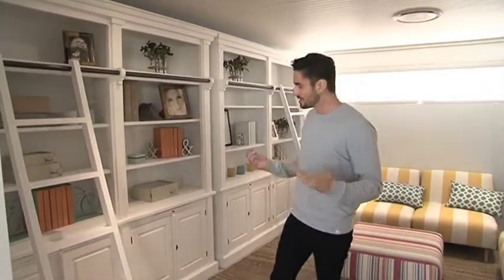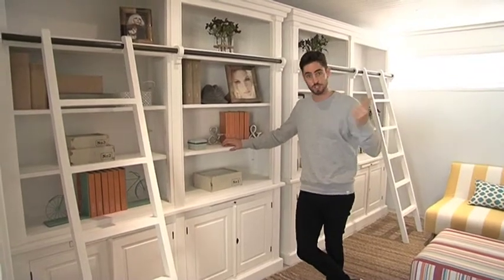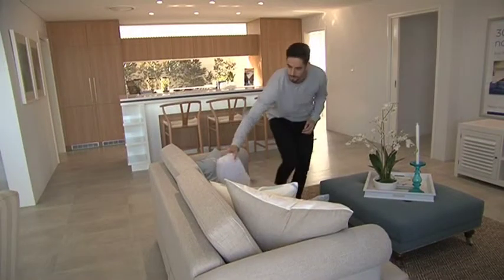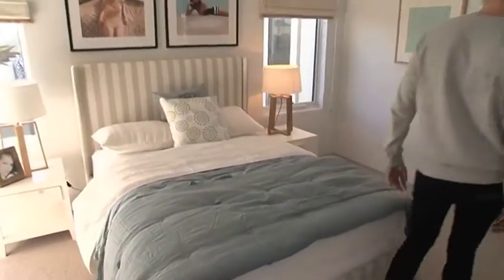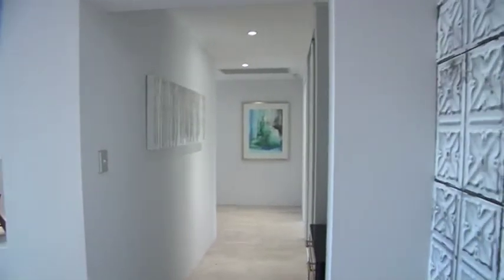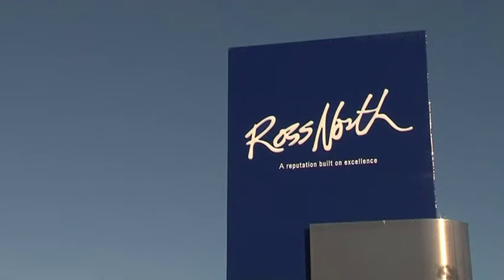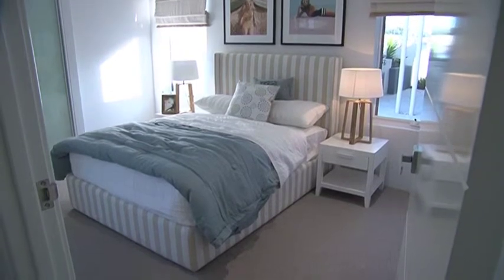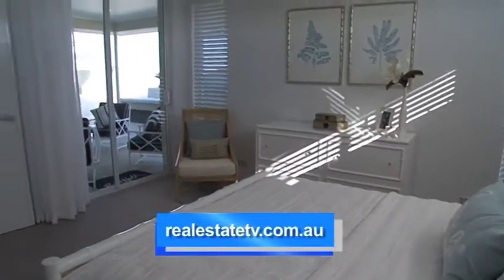The West Real Estate Program on ch7 2014 S03E17 Ross North Homes The Sherlock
Hans is in a Ross North home called The Sherlock doing some detective work and trying to find an affordable home that makes the best use of its block. And you know, I think he may have found it.